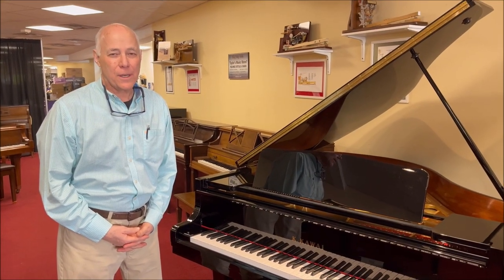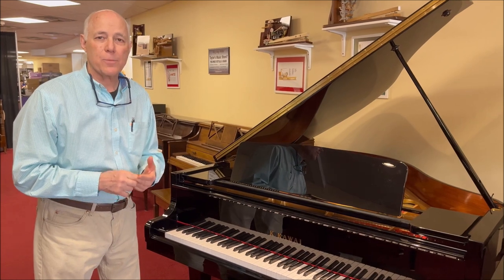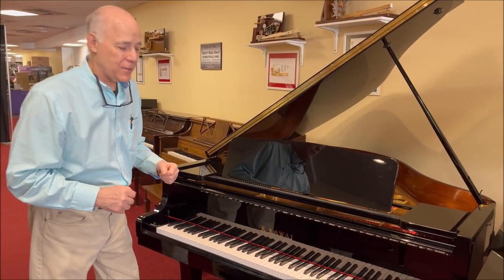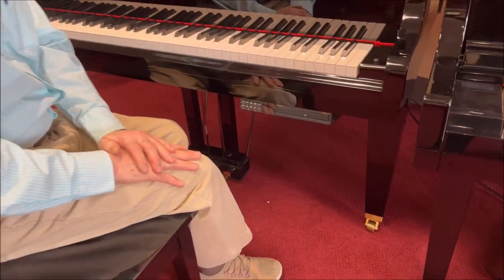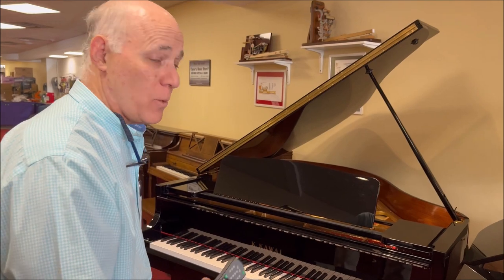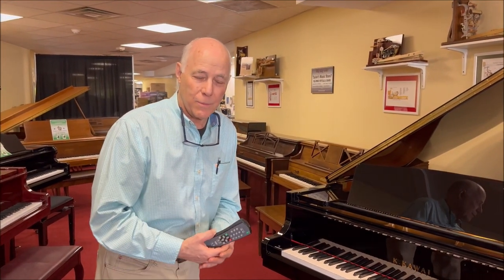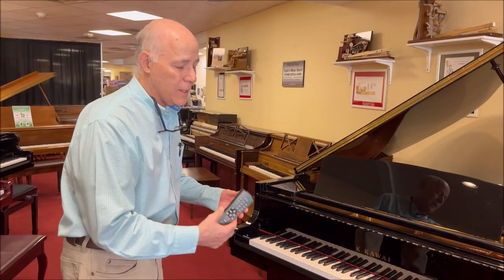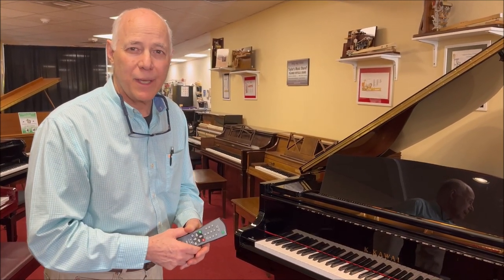Kawai GM-10 Baby Grand with Piano Disc System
Kawai GM-10 5’ ebony polish player piano:  We proudly carry Kawai Japanese Manufactured Pianos as our main brand. This 2008 baby grand was one we sold originally, and it is in mint condition. The Kawai baby grand features a warm, rich and smooth tone, as well as a responsive key action. In addition, there is a CD Piano Disc player system that works perfectly, providing enjoyment to everyone in the family. Here is an opportunity to get a Kawai player baby grand for $5,000 less than a new Kawai baby grand without a player system. Included with this piano is our 25 step Certified Reconditioning, matching bench, 1 free in home tuning, and 3 year warranty. Also included are 20 CDs with a wide variety of player piano music, as well as the owners manual.